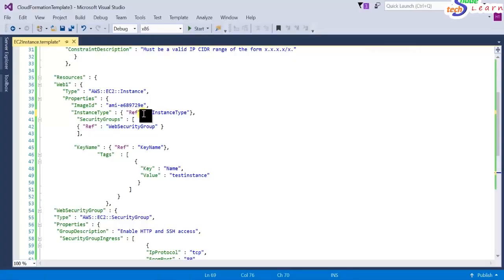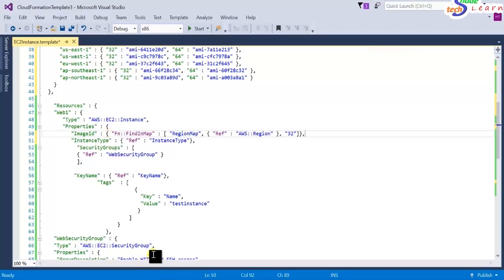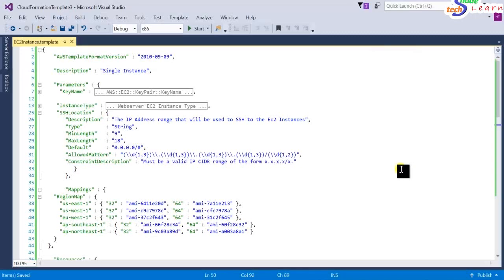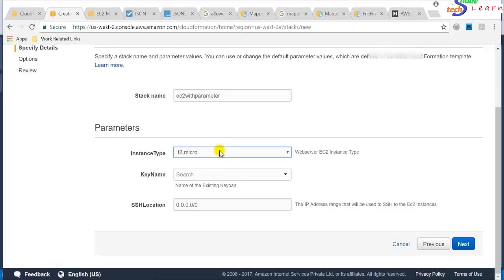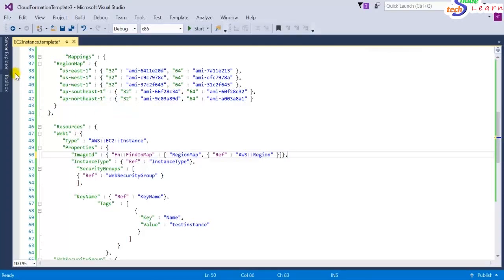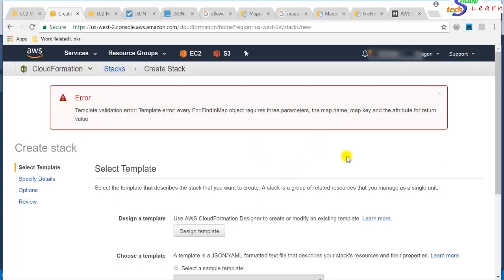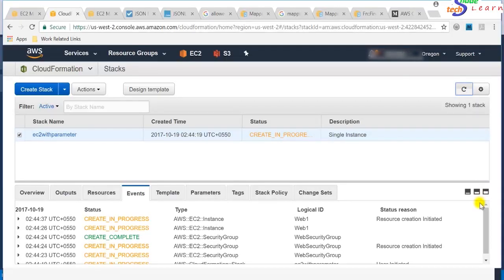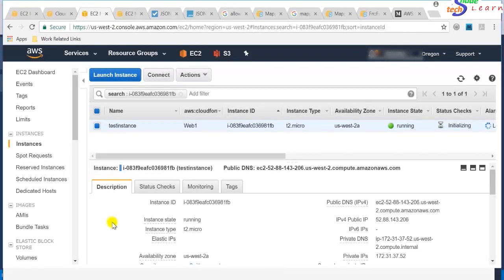26 Single Instance with TempLates Example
*Summary*

In this video tutorial, the presenter demonstrates how to create a flexible AWS CloudFormation template that leverages mappings to select region-specific Amazon Machine Images (AMIs) for both 32-bit and 64-bit server architectures. The process begins with defining mappings as key-value pairs to associate AWS regions with the appropriate image IDs. The video explains writing a function, find_in_map, to query these mappings based on the current AWS region, thereby dynamically selecting the correct AMI.

Next, the presenter validates the CloudFormation template by checking its JSON structure and running it through AWS’s template validation process. They showcase how to incorporate parameters such as instance type (with predefined allowed values), key pair name, and SSH access location to increase template flexibility.

During the deployment, an error due to a missing region mapping (Oregon/us-west-2) and 64-bit AMI was encountered and promptly fixed by adding the appropriate values. The updated template was then successfully deployed, creating both the EC2 instance and a corresponding security group.

The presenter concludes by verifying that the instance is running correctly, affirming that the introduced parameters provide versatile options for users to adjust instance settings. This tutorial effectively highlights how to programmatically manage AWS resources through CloudFormation templates with region-aware AMI selection and customizable parameters.

Highlights
🔑 Use of mappings to dynamically select region-specific AMIs for 32-bit and 64-bit servers.
💻 Creation of a function (find_in_map) to automate image ID selection based on AWS region.
✅ Validation of CloudFormation templates using JSON formatters and AWS validation tools.
🖥️ Implementation of instance type parameter with predefined allowed values and a default.
🔐 Inclusion of flexibility with key pair and SSH location parameters.
🐞 Troubleshooting missing region mappings and AMI IDs during deployment.
🚀 Successful resource creation including EC2 instances and security groups with customizable inputs.
Key Insights

🗺️ Mappings Provide Region Flexibility: Using mappings is an efficient way to tailor CloudFormation templates to the AWS region, avoiding hardcoding AMI IDs and ensuring that resources spin up correctly regardless of region.

🔍 Function Abstraction Simplifies Logic: Introducing a helper function like find_in_map abstracts the logic for image lookup, improving code readability and maintainability while reducing chances of manual errors.

⚙️ Validation Prevents Deployment Failures: Early validation of the CloudFormation template, both via JSON formatters and AWS’s built-in tools, ensures syntax correctness and avoids deployment interruptions caused by structural issues.

🎯 Parametrization Enhances Reusability: Allowing parameters such as instance type, key name, and SSH location makes the template reusable for various scenarios and user preferences without modifying the core code.

🐞 Handling Missing Mappings is Crucial: Deployment errors due to missing region entries in mappings underscore the importance of thoroughly maintaining mappings inventories and updating them as AWS adds new regions.

🔐 Security Considerations in Param Inputs: While the example leaves SSH access open for simplicity, restricting or parameterizing access control can significantly enhance security when deploying cloud infrastructure.

✅ Automation Simplifies Resource Management: The tutorial demonstrates how infrastructure-as-code with CloudFormation streamlines instance and security group creation, facilitating consistent, controlled deployments.

This comprehensive video emphasizes best practices when building CloudFormation templates that are both dynamic across AWS regions and configurable through user inputs, ensuring robust, flexible automation of cloud resources.